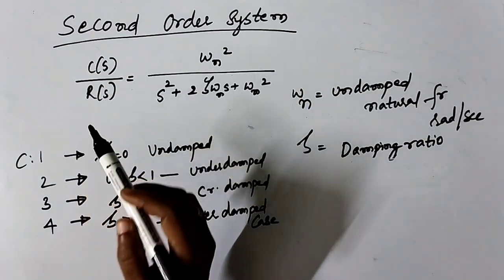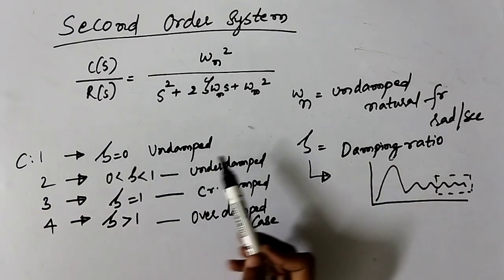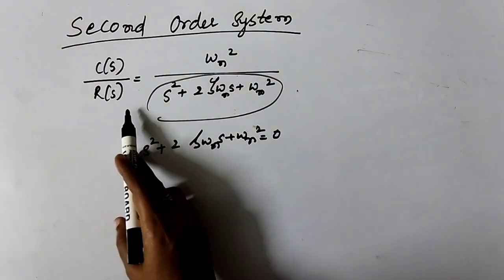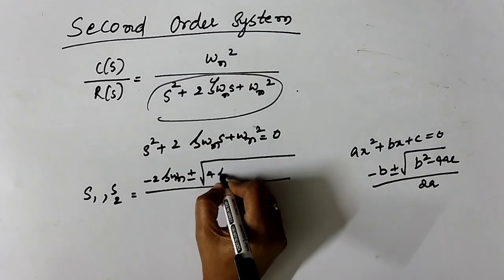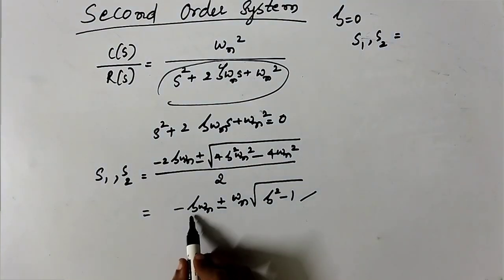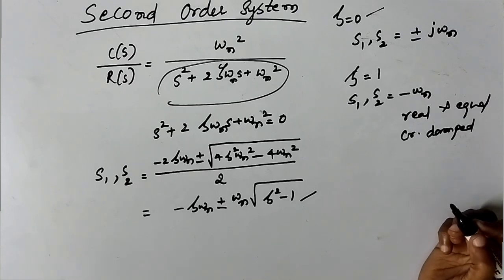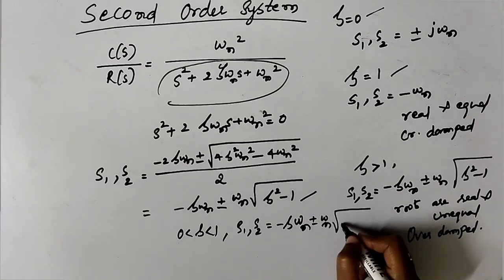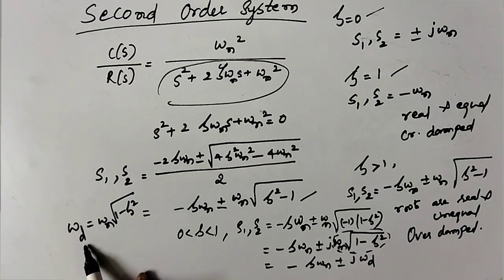SECOND ORDER SYSTEM DAMPING RATIO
(00:00)  WELCOME TO CHANNEL

(00:14) SECOND ORDER SYSTEM DAMPING RATIO